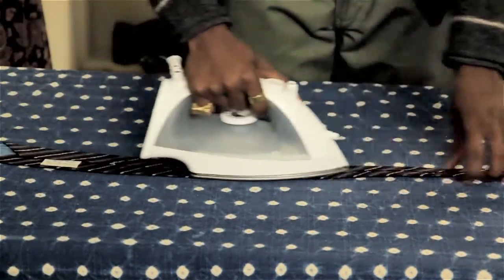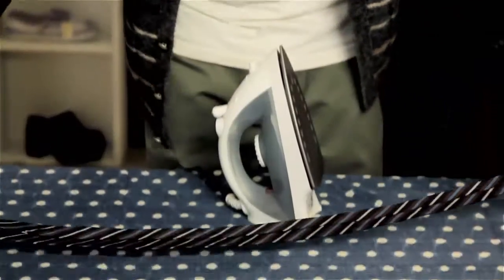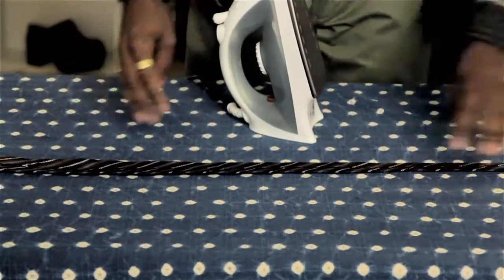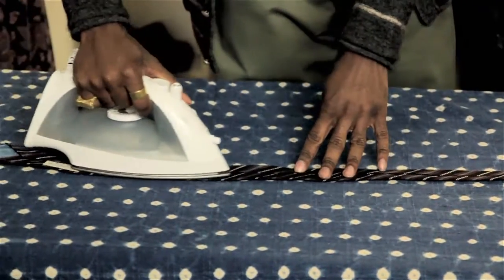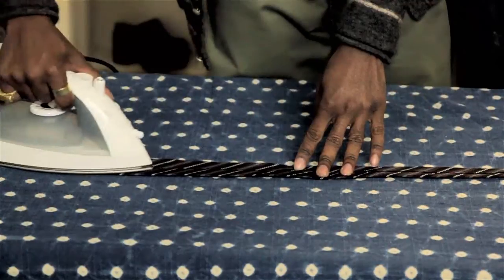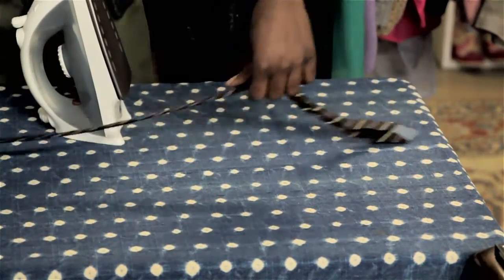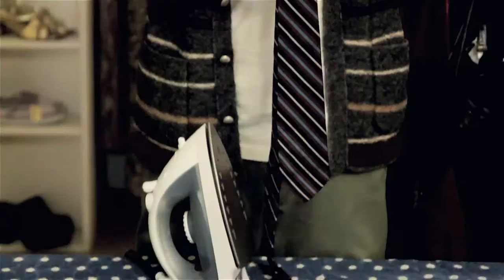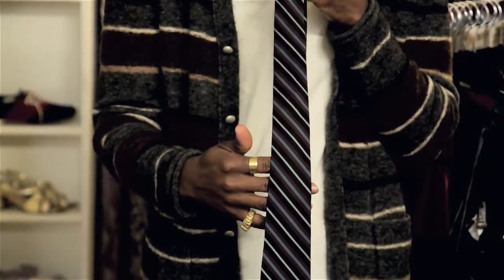How to Iron a Tie : Menswear Magic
Ironing a tie properly will help make sure that it is free from wrinkles for as long as possible. Find out how to iron a tie with help from an experienced and dedicated freelance artist in this free video clip.

Series Description: When it comes to selecting menswear, you always want to keep the specifics of the situation in mind before choosing any one particular item. Get tips on menswear magic with help from an experienced and dedicated freelance artist in this free video series.